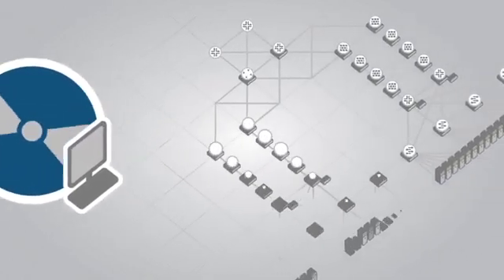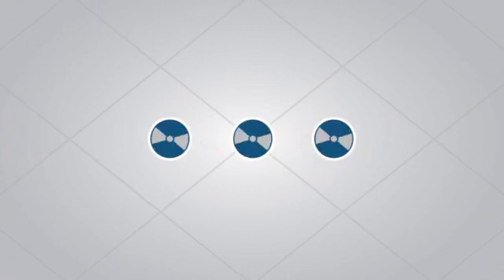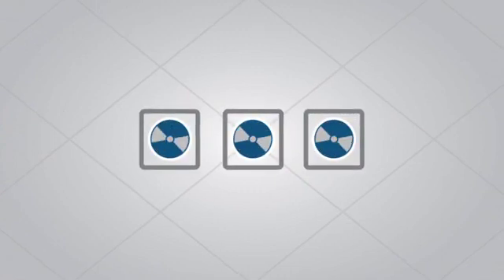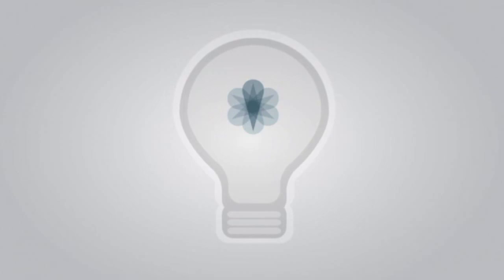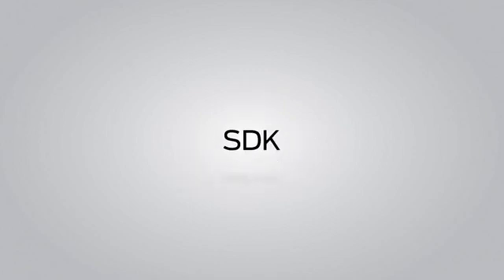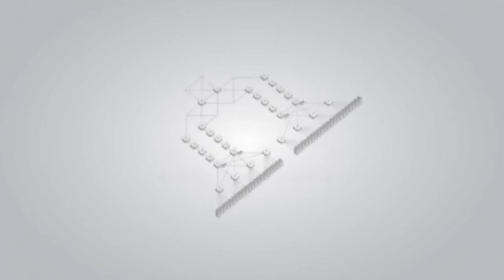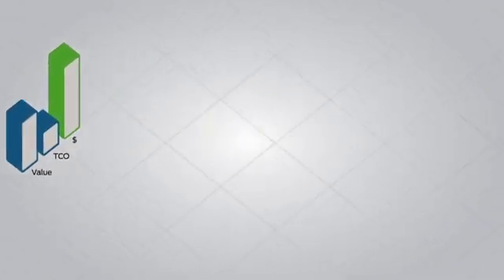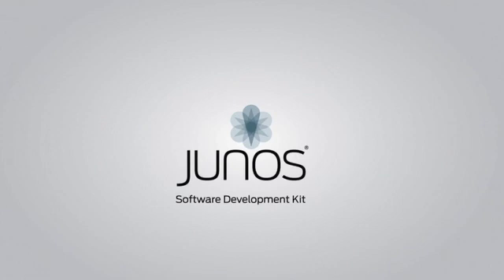Junos SDK Overview Trailer